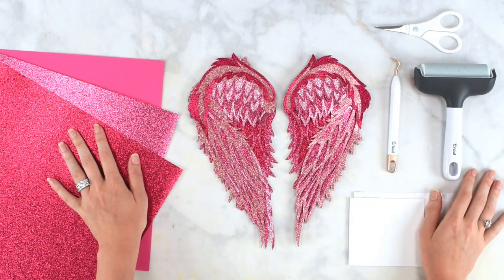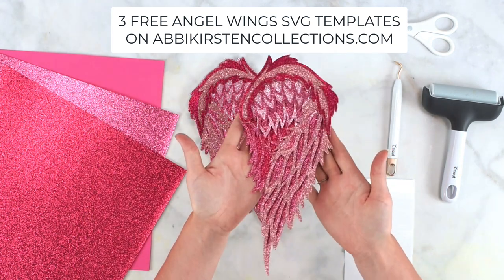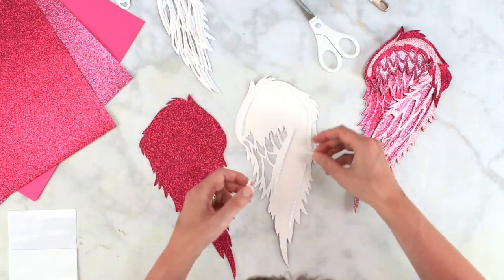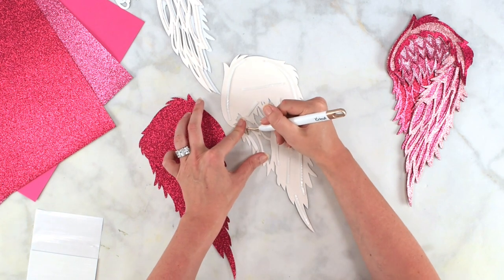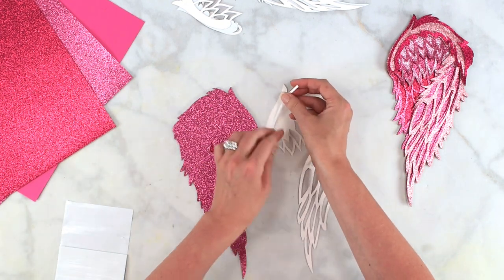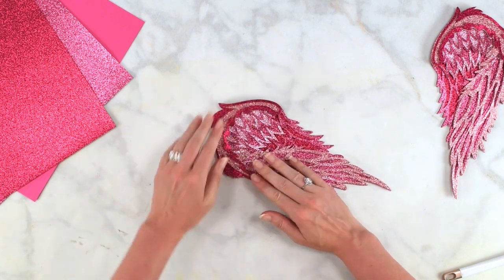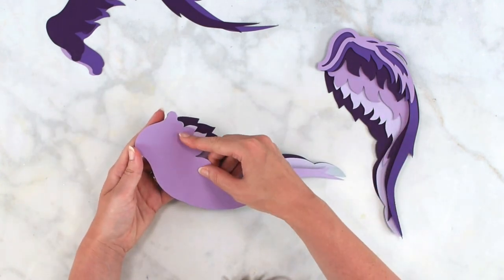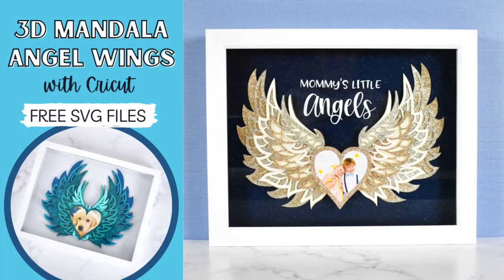3D Angel Wings Mandala Papercraft Project With Free SVG Files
Learn how to make these pretty 3D paper angel wing mandalas with your Cricut machine. Get all three angel wing SVG designs for free on the blog!